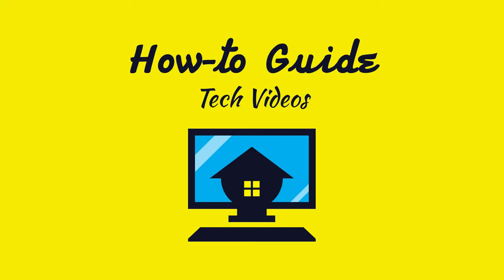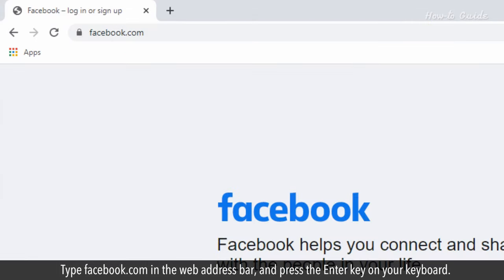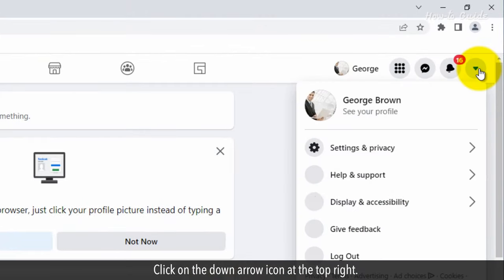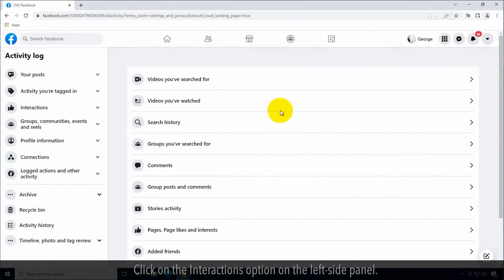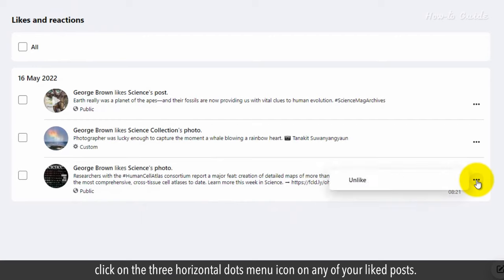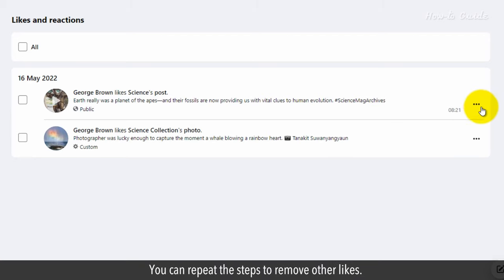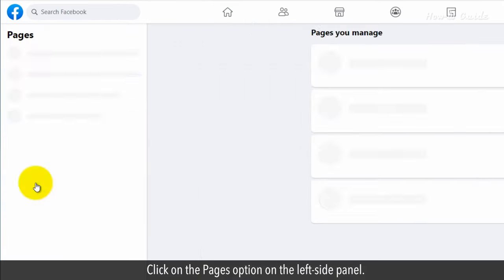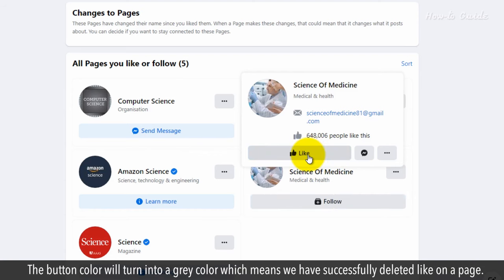How to Delete Likes on Facebook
Do you want to delete likes on your Facebook account? In this video, we will learn to unlike a post or page on Facebook with some easy steps. Follow the steps as shown in this video.

1. Open your web browser.
2. Type facebook.com in the web address bar, and press the Enter key on your keyboard.
3. Type your registered email with Facebook.
4. Enter your Facebook password, and click on the Log In button.
5. Click on the down arrow icon at the top right.
6. Click on the Settings & privacy from the drop-down menu list.
7. In the Settings & privacy drop-down list, click on the Activity log menu.
8. Click on the Interactions option on the left-side panel.
9. Click on the Likes and reactions.
10. On the right-side panel of Likes and reactions, click on the three horizontal dots menu icon on any of your liked posts.
11. From the drop-down menu, click on the Unlike option. This will delete like on a post.
12. You can repeat the steps to remove other likes.
13. To unlike a Facebook page, click on the Home icon at the top.
14. Click on the Pages option on the left-side panel.
15. Click on the Liked Pages on the left side.
16. On the right side, hover over the mouse on a liked page from the list.
17. Click on the Liked button. The button color will turn into a grey color which means we have successfully deleted like on a page.